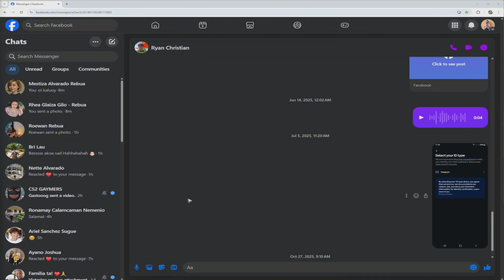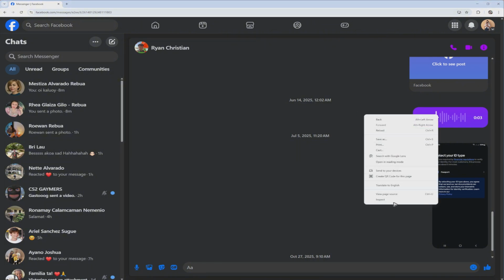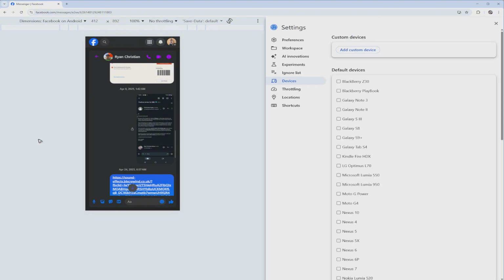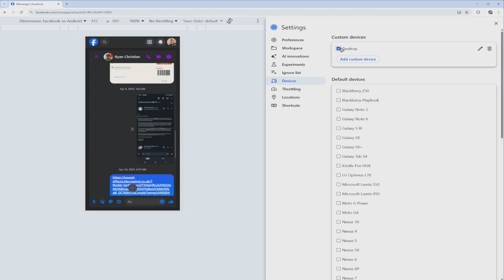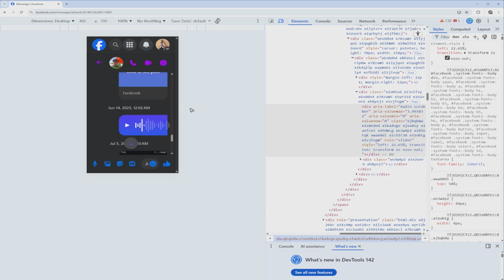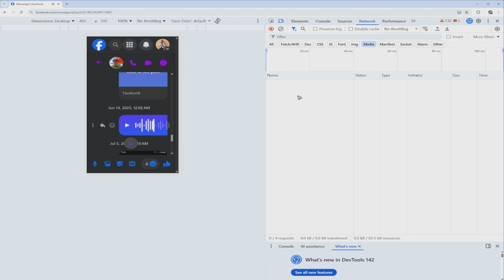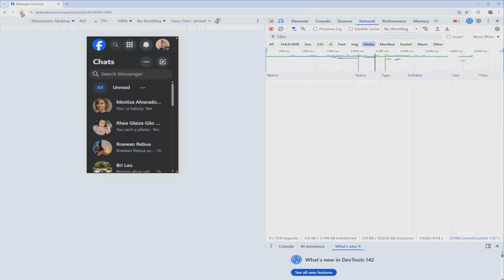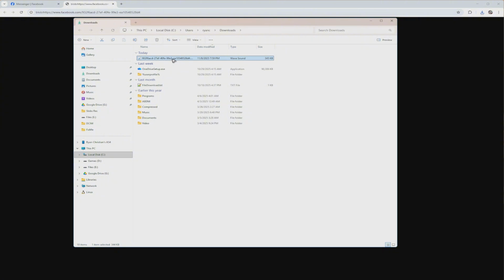How To Save Voice Messages From Messenger To Computer (Easy Guide 2026)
How to save voice messages from Messenger to computer

In this video, I will show you how to save voice messages from Messenger to your computer quickly and easily. Whether you’re using Facebook Messenger on desktop or mobile, this step-by-step tutorial explains how to locate and download voice recordings directly from chat storage. I’ll also cover how to convert audio files into MP3 format for playback, backup, or editing. This method works without any third-party apps and is perfect for preserving important messages or storing voice memos securely on your PC or laptop.

00:00 Introduction
00:10 How to save voice messages from Messenger to computer